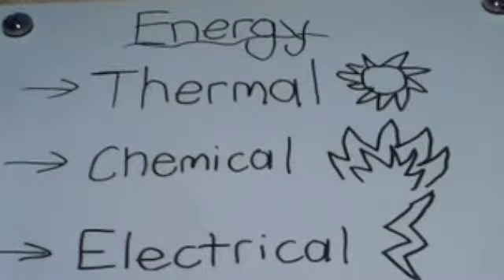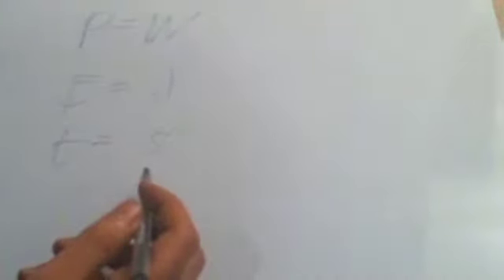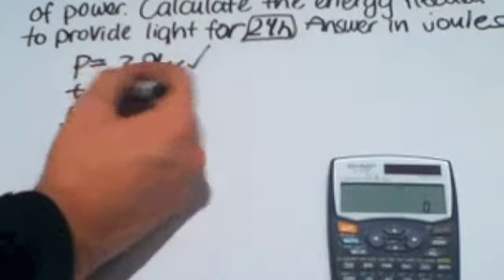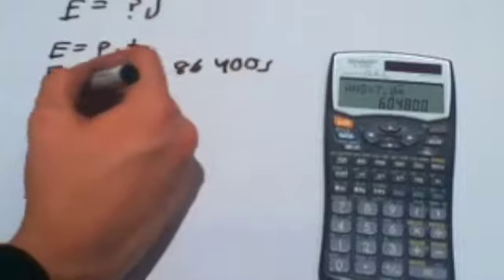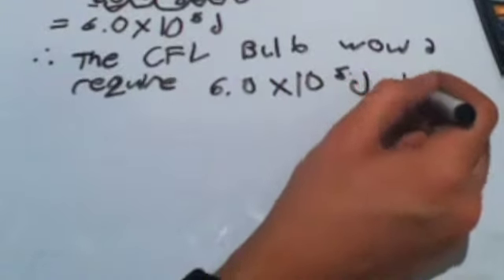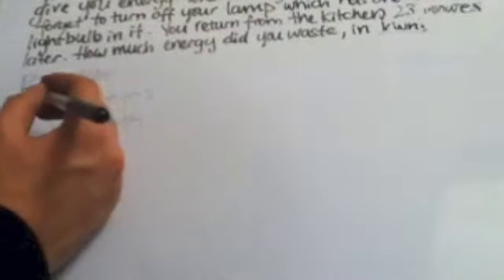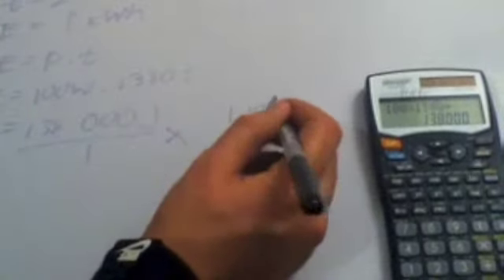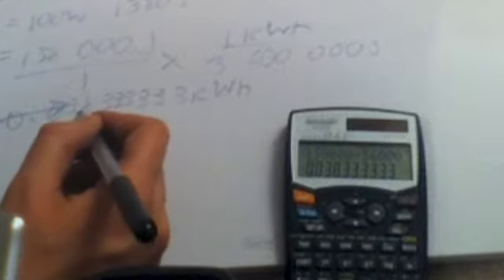EnergyCalculationJasongill grade 11.m4v